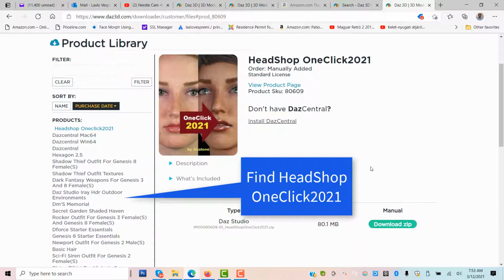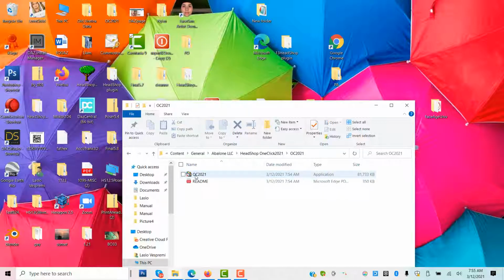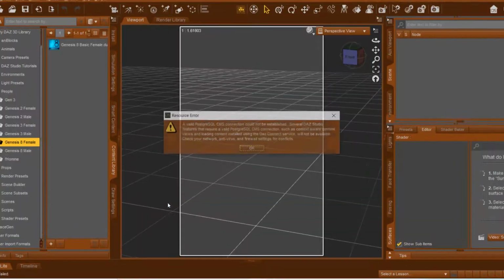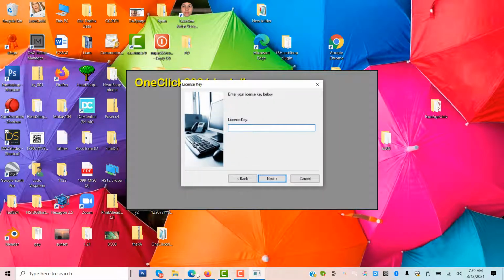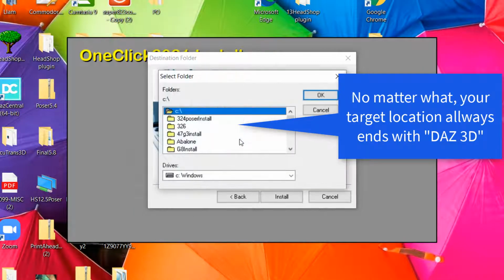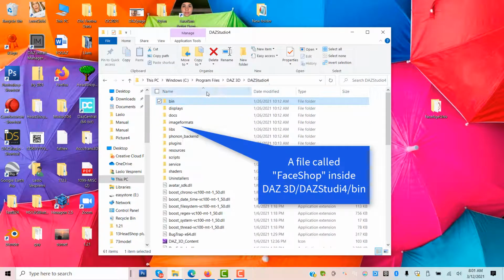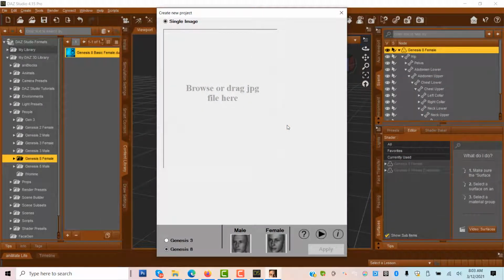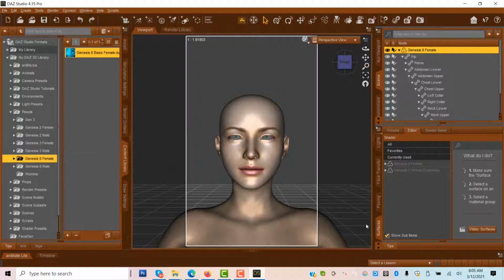OneClick2021 Installation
Quick overview of how to install OneClick2021 plugin into DAZ Studio